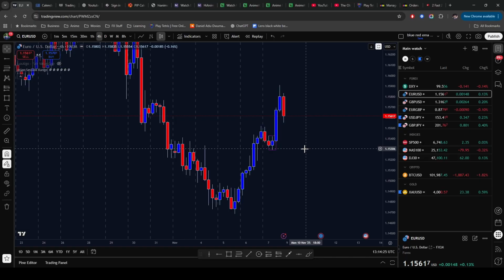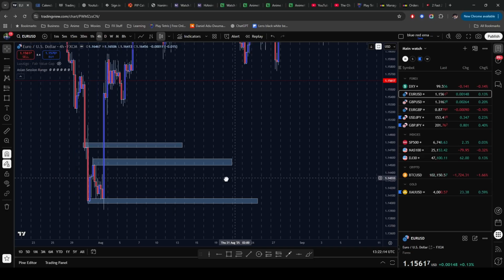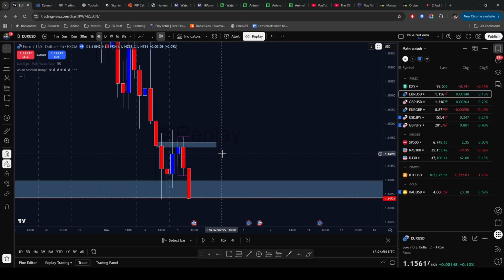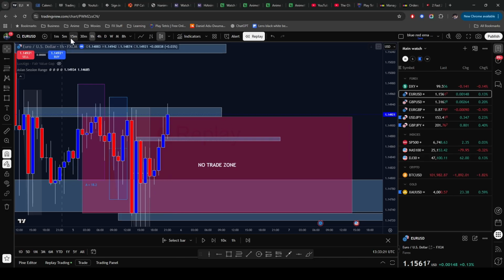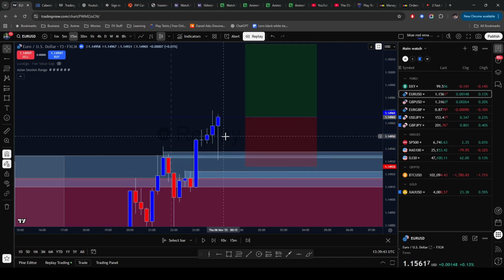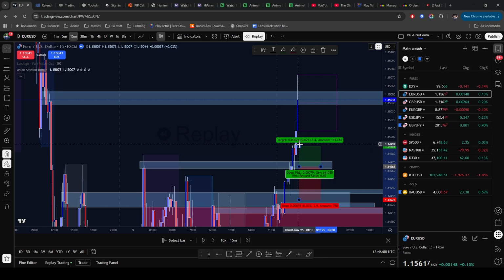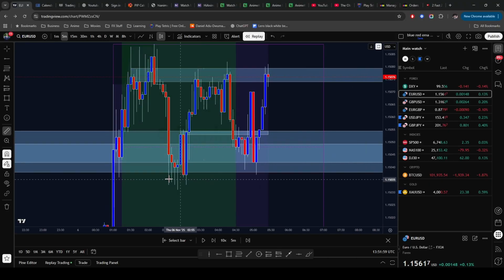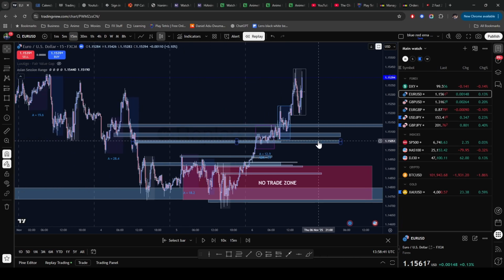Advanced Forex Trading Price Action and Market Structute Made Simple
I will be going deep into price action behaviour around market structure, going in depth and giving specific details that aren't often spoken about